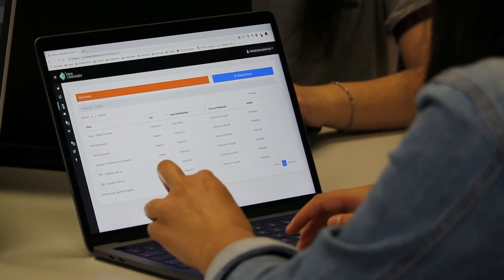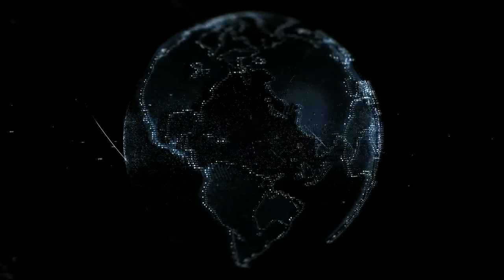Udmey Coupon - Master Course of Microsoft Power Platform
Master Course of Microsoft Power Platform
Microsoft Power BI, Power Apps, Power Pages, Power Automate and Power Virtual Agents-Microsoft Power Platform Developer